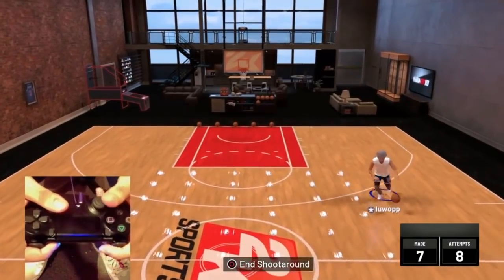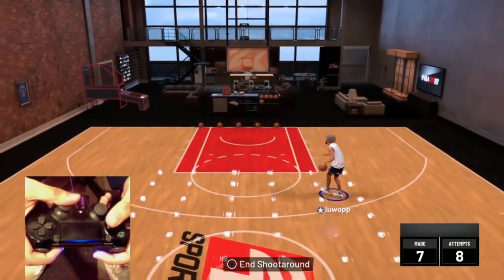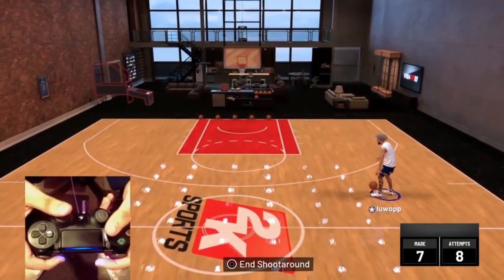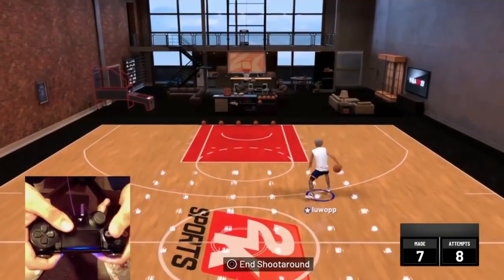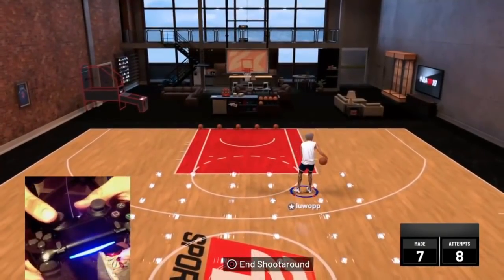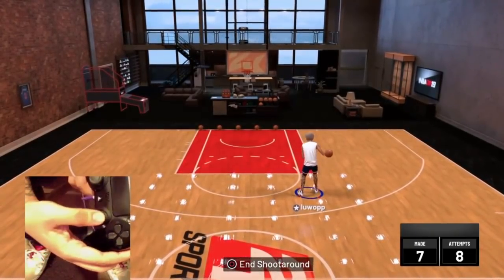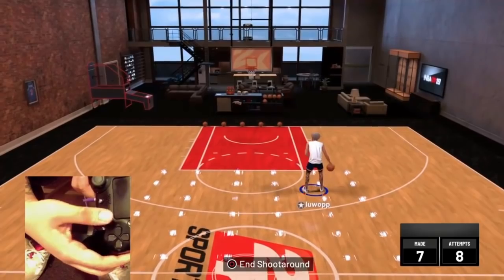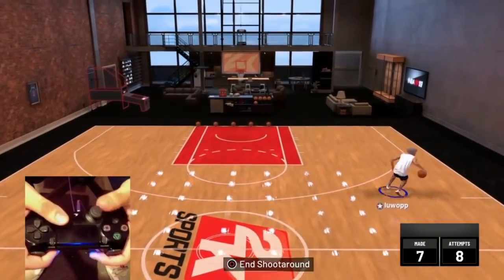*NEW* DRIBBLE GOD TUTORIAL W/ HANDCAM! • ADVANCE DRIBBLE TUTORIAL BECOME A DRIBBLE GOD...😳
God First 🙏🏽
Leave a LIKE/Comment If you Enjoyed!
thumb maker - carter lol 🥺